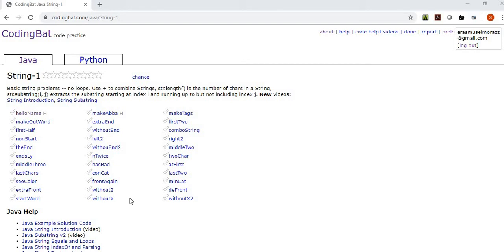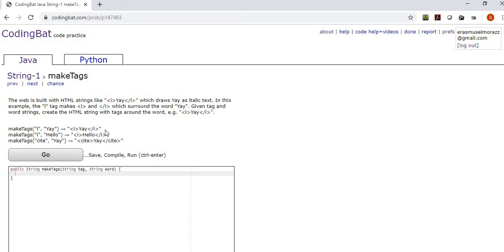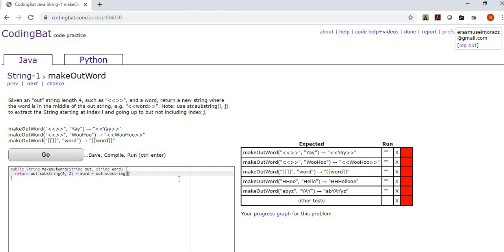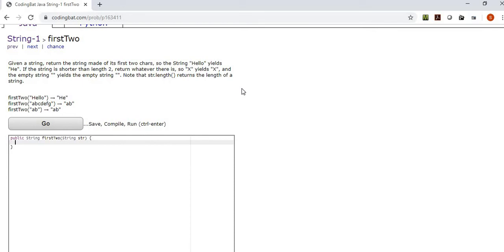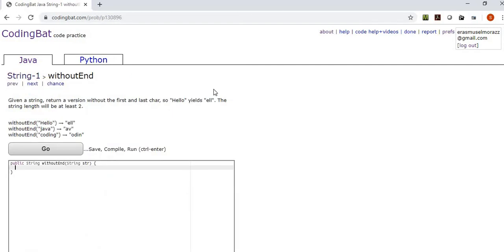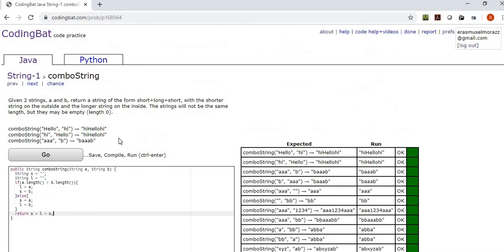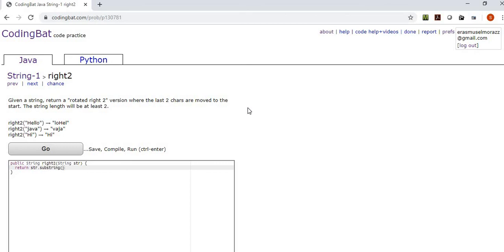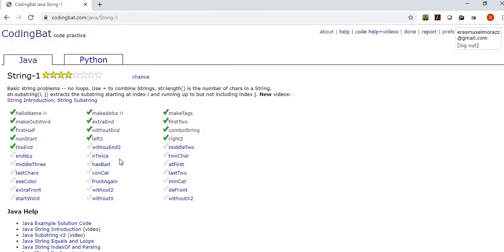Episode Twelve Codingbat Java Strings1 TheEnd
Codingbat Java exercises. String1 section through TheEnd. Review of String manipulation topics.